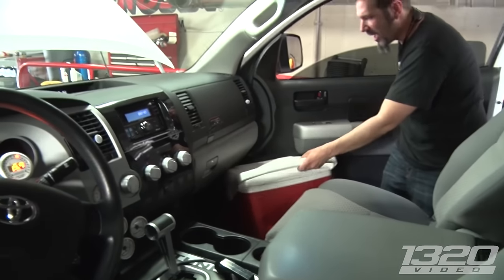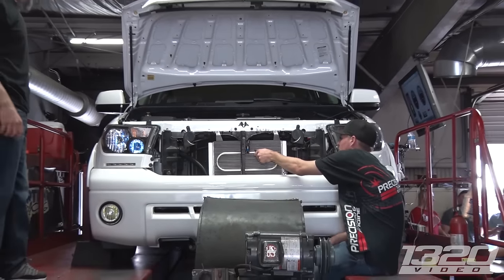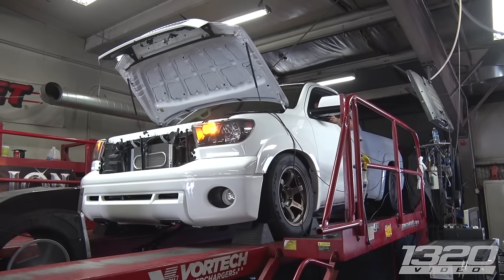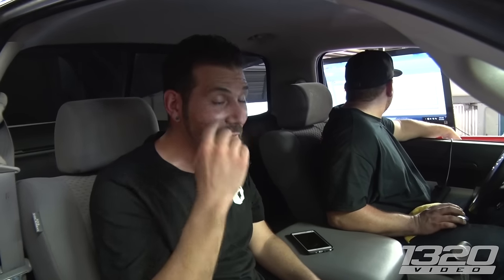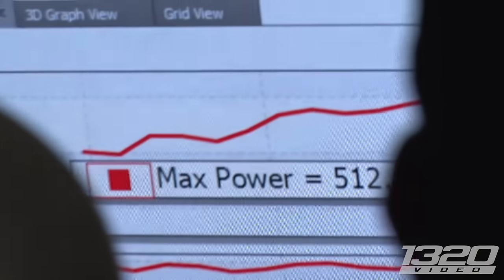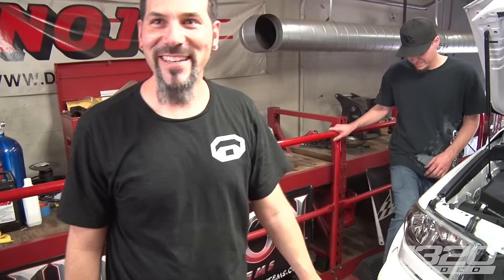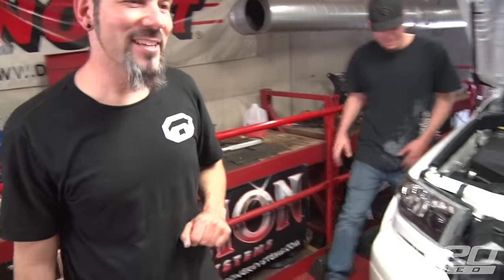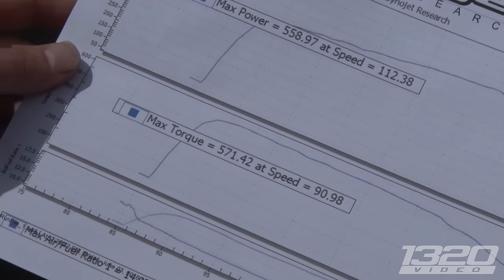The FUNDRA - TRD Supercharged Toyota TUNDRA!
Being one of the first high horsepower Toyota Tundra truck’s we’ve seen, we were super excited to see this thing put down some power on the dyno! Toyota makes a factory supercharger kit for these trucks which is BADASS! Not only that, this isn’t even this guy’s race car - he also has an LSx RX-7 he tows around with this thing. What a badass tow rig, right!?

1320Video provides the BEST street car videos from around the world! Drag Week, Streetcar Takeover, King of the Streets, Texas Invitational, Stockholm Open and a number of No Prep races to name a few! On our channel, you will see anything from a 2000+hp  twin turbo Lamborghini Gallardos to 800+hp four cylinder Toyota MR2s! Car racing is a true adrenaline rush, and we’re here to deliver the most INSANE content on the web! Car crashes, turbocharged street cars, illegal street racing, busted by the police, Street Outlaws…you name it, we’ve got it!